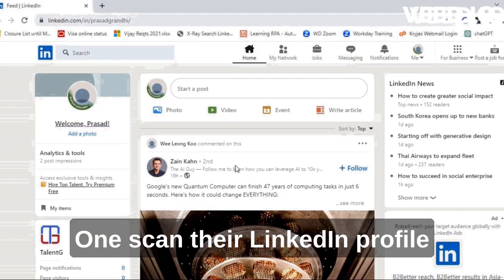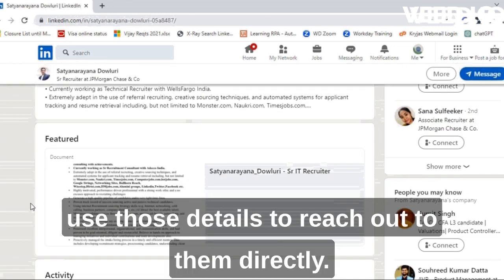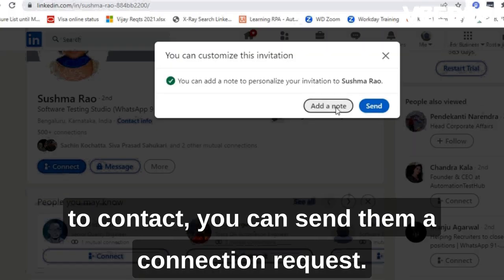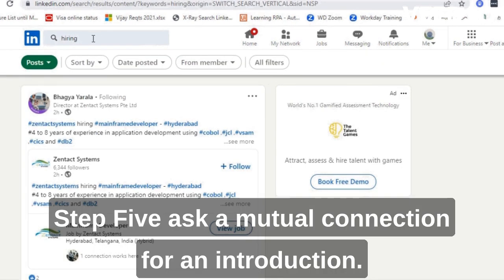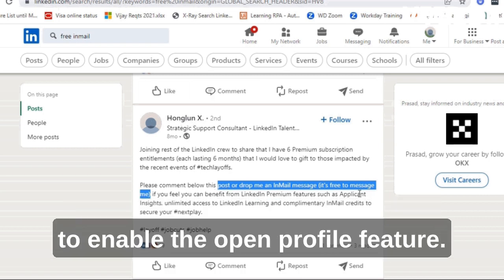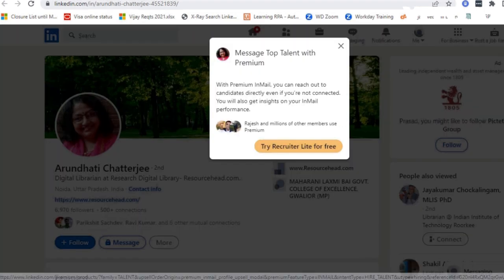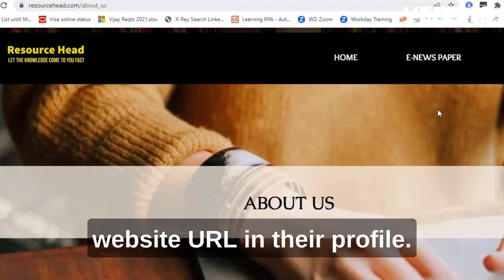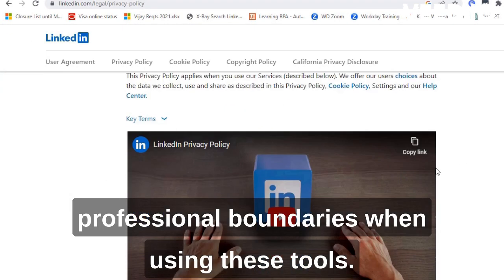10 Ways to Reach Out to LinkedIn Professionals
Welcome to our LinkedIn messaging masterclass! In this comprehensive video, we will equip you with the knowledge and skills to effectively connect with anyone on LinkedIn, even without being connected! Get ready to unlock the secrets of LinkedIn networking as we reveal 10 powerful techniques to reach out to professionals and expand your network.

Discover the hacks and creative strategies to easily message unconnected users, breaking the barriers that may limit your networking potential. With our step-by-step guide, you'll learn how to connect with strangers in innovative ways, leveraging the power of LinkedIn to connect with anyone.

Prepare to take your LinkedIn game to the next level with our powerful messaging techniques. We'll uncover 10 proven methods to supercharge your outreach and get noticed on LinkedIn. From decoding the LinkedIn messaging code to unleashing your inner ninja moves, we've got you covered.

Join us as we dive deep into LinkedIn messaging mastery, teaching you how to reach professionals like a pro. Connect with anyone, anytime, and discover the art of successful LinkedIn outreach. We'll share expert tips on cracking the LinkedIn code and unleashing the magic of messaging for networking success.

Are you ready to level up your LinkedIn outreach? This video is your ultimate guide to mastering the art of messaging on LinkedIn. Boost your LinkedIn presence, connect with pros without connections, and become a networking powerhouse. Don't miss out on these LinkedIn hacks to reach out to pros without being connected!

So, if you're looking to boost your networking skills and make meaningful connections on LinkedIn, this video is a must-watch. Get ready to become a LinkedIn messaging master and unlock the full potential of this powerful platform.

Remember to customize and adapt the description to suit your video content and target audience.